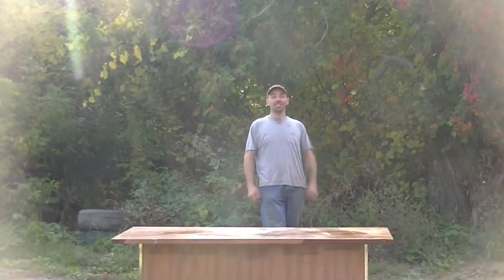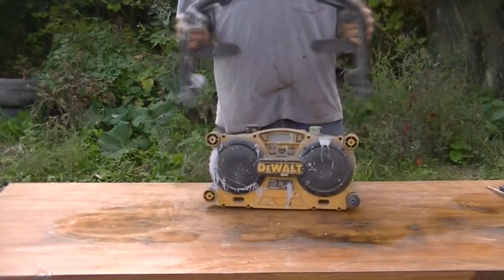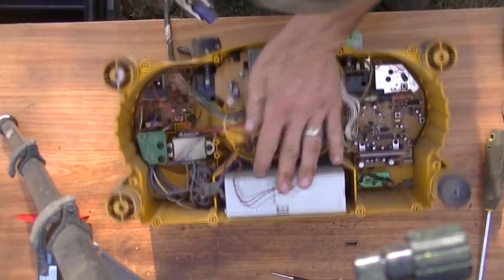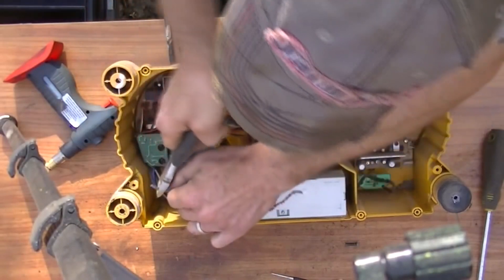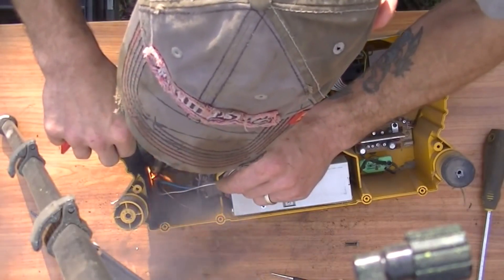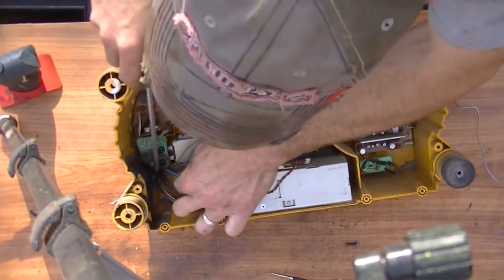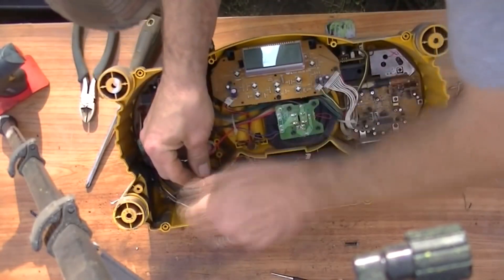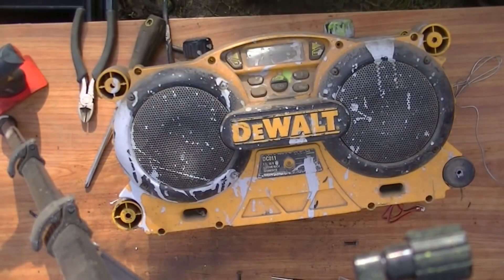HOW TO LISTEN TO SIRIUS SATELLITE RADIO FOR FREE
This video will teach you how to hack a Dewalt work radio to listen to Sirius Satellite for free without paying a monthly fee. This project requires basic tools and no experience.